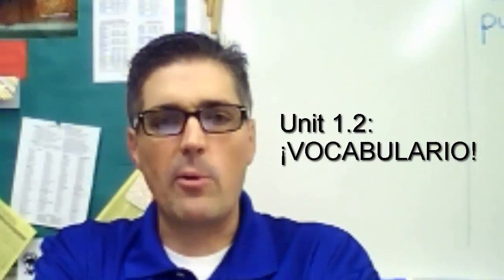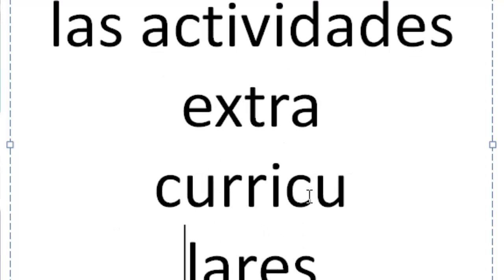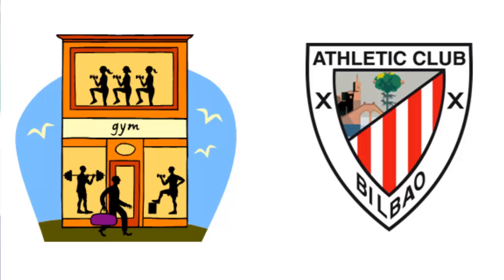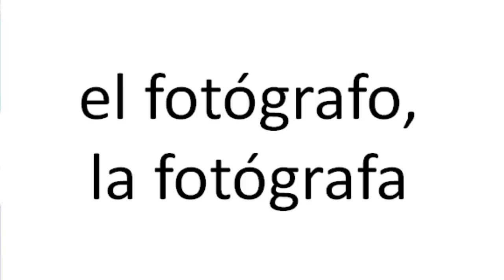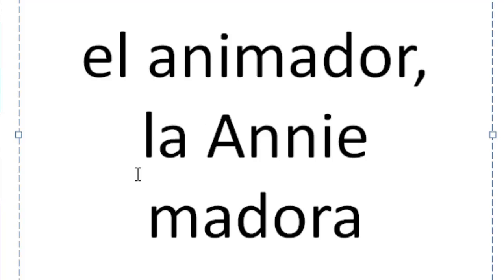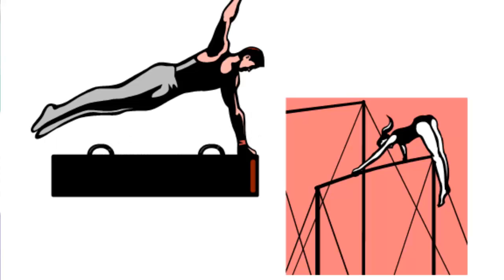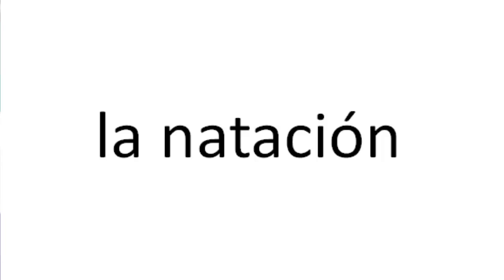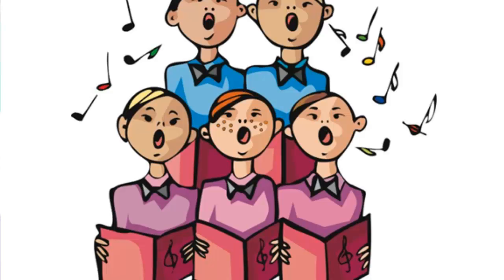Spanish 2 Lesson 1B-1 - Chapter intro and vocabulary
An introduction to Spanish 2 chapter 1B and an introduction to the vocabulary.